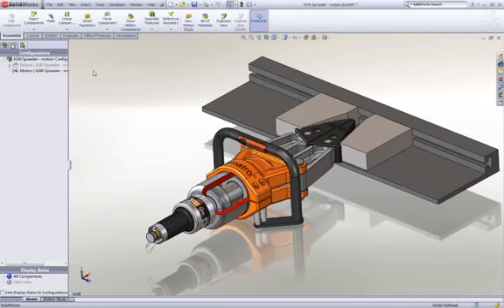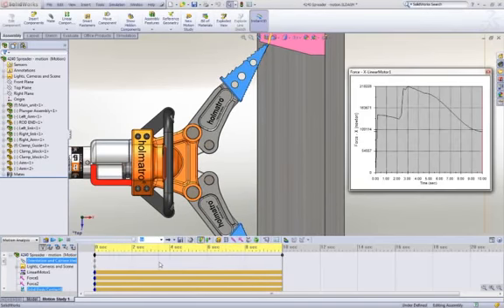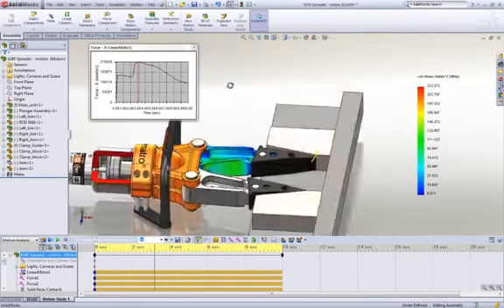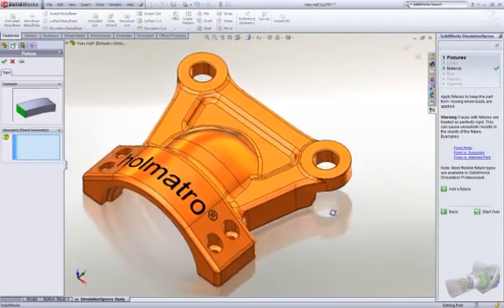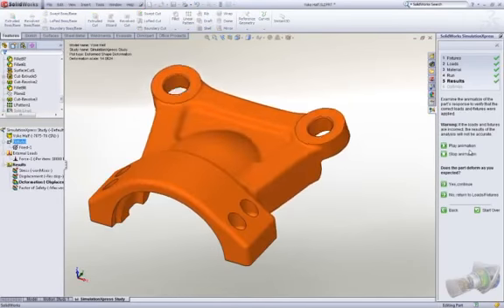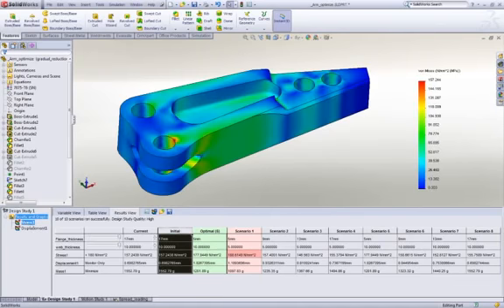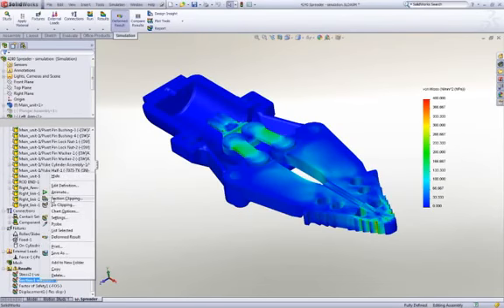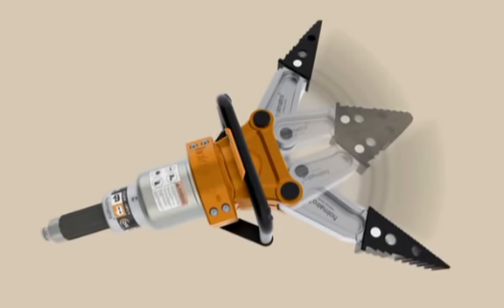First Look at SOLIDWORKS Simulation - SIGENT Technologies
SOLIDWORKS® Simulation offers an easy to use structural analysis tools that use the Finite Element Analysis (FEA) method to predict a product’s real-world physical behavior by virtually testing CAD models. it enables you to optimize your design, determine the product mechnical resistance, product durability, and also includes advanced studies like Non-Linear static, Non- Linear dynamic, Linear dynamic.